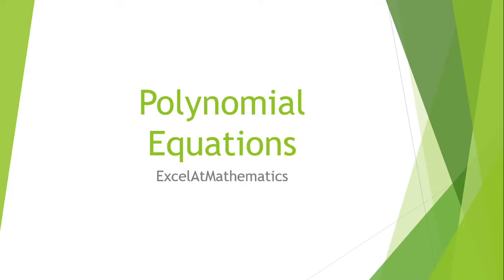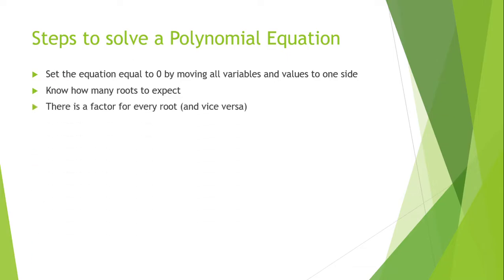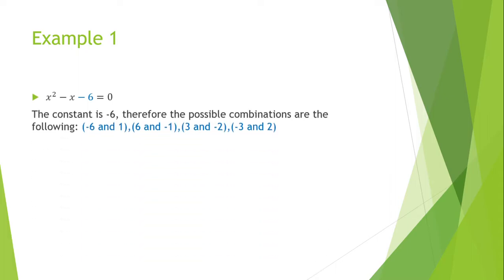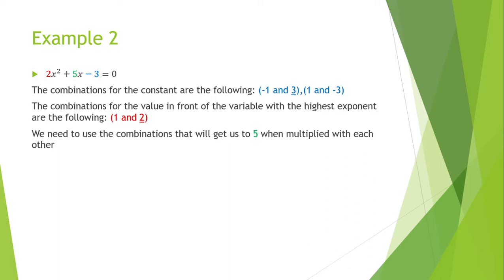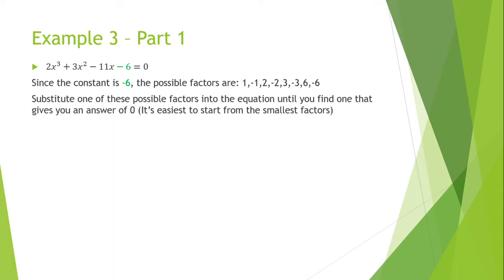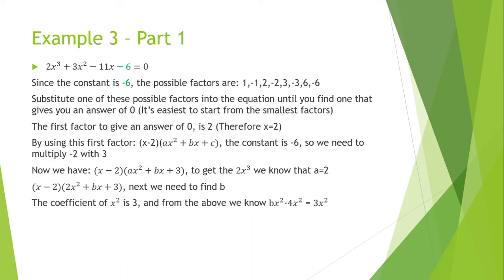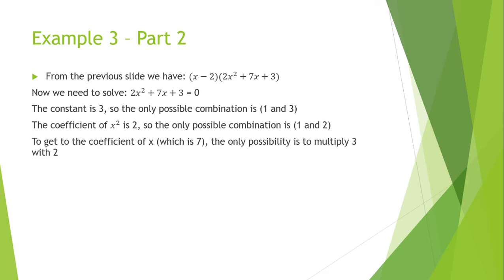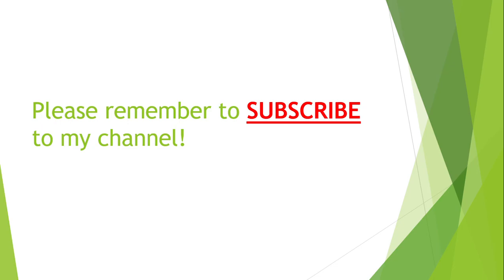How to solve Polynomial Equations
In this video I explain how Polynomial Equations work and how to solve them. This is a topic that is asked regularly in tests and if you know how to solve them, it shouldn't be too difficult to score good marks on this topic.

In my next video I will discuss how to solve Multiple Equations simultaneously.